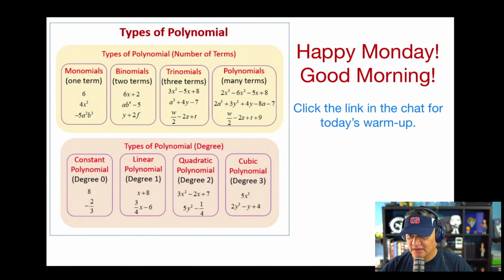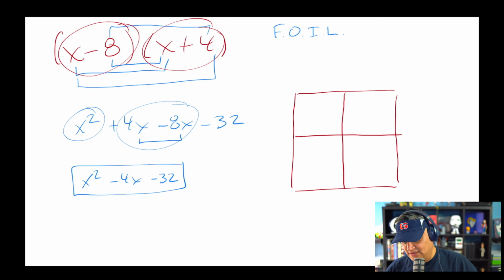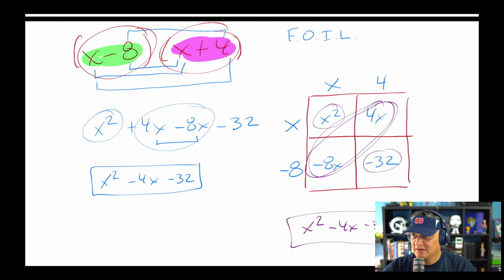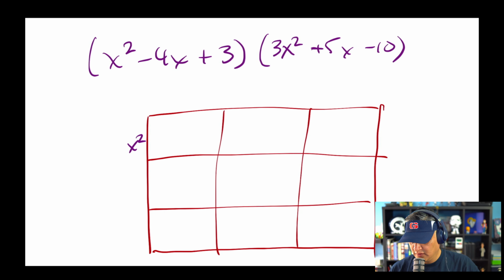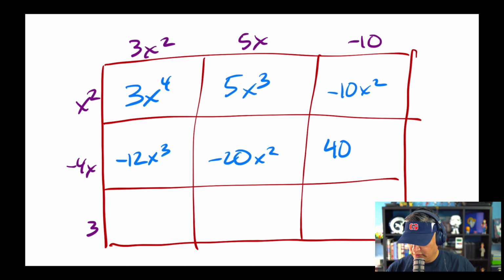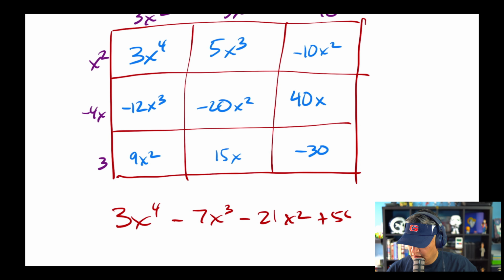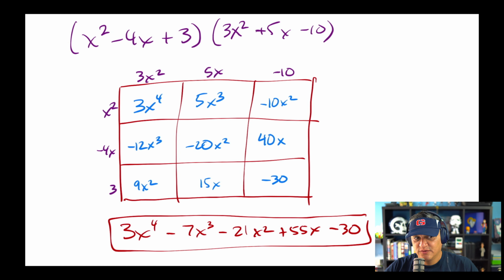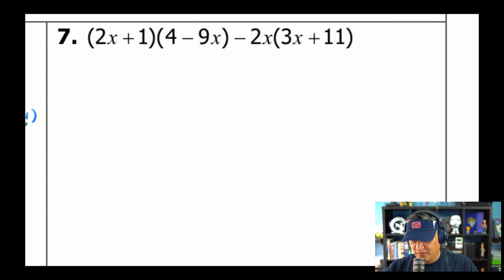Monday, February 1, 2021 - Period 13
Today we go over multiplying polynomials and talk about the advantages of using the box method (area model) to multiply any polynomial to any other polynomial.